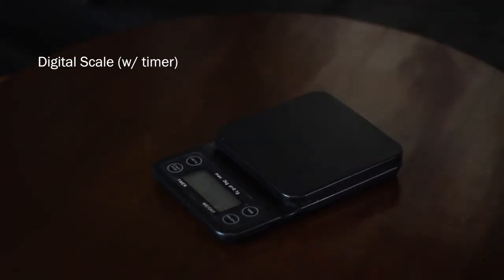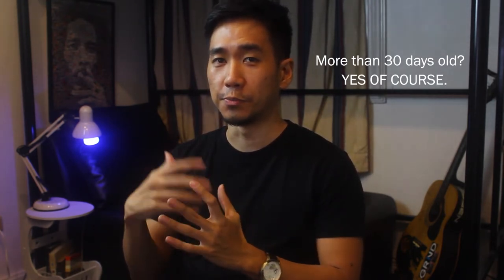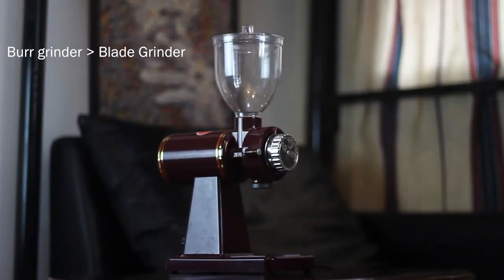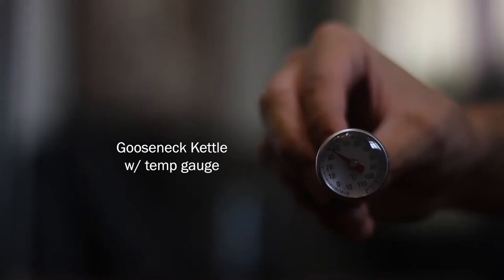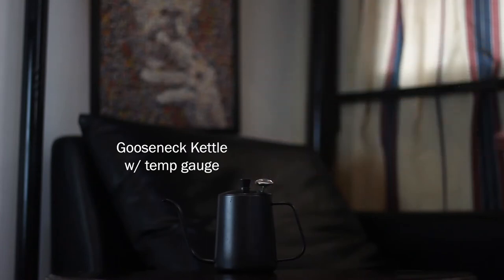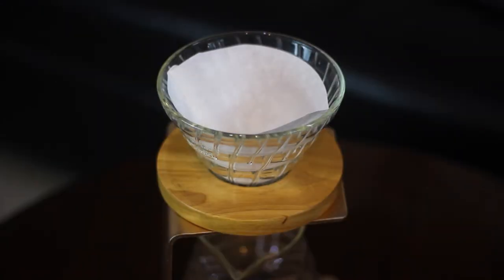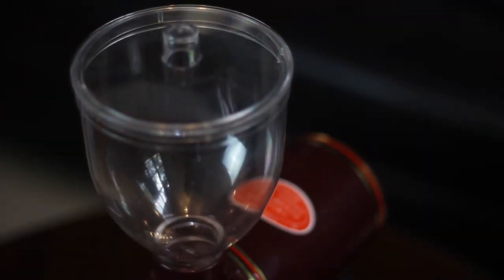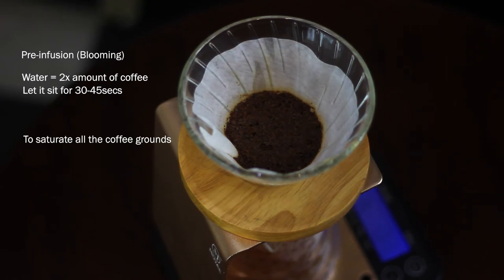POUR OVER COFFEE 101 - BASIC METHOD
Just a short video on how to brew your own coffee at home using a basic pour-over method!